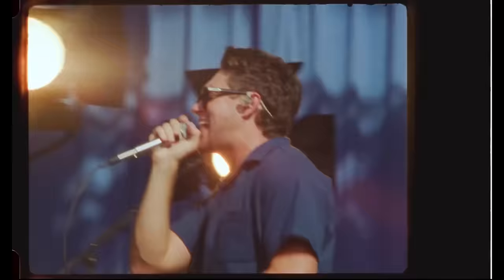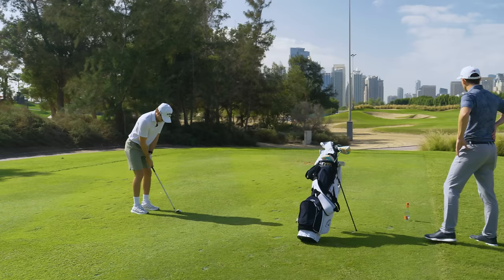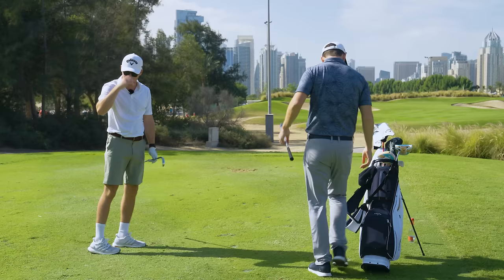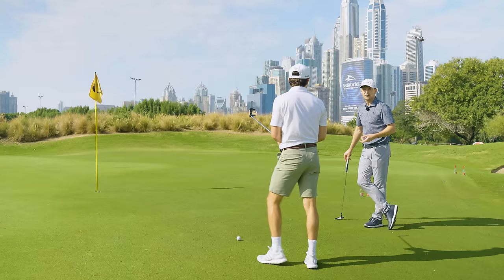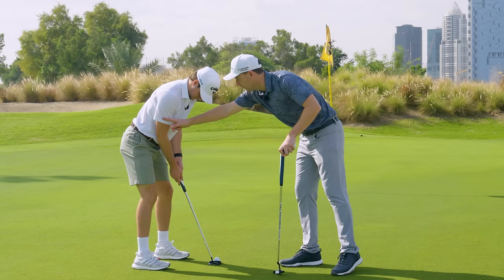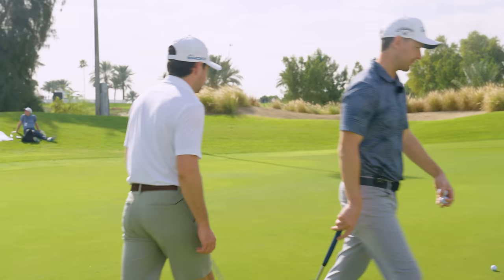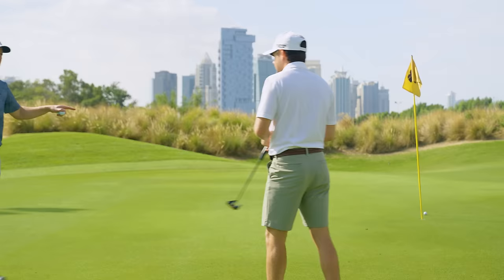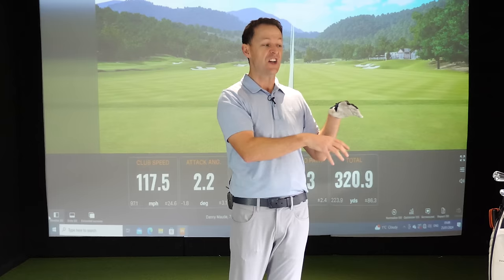A Playing Lesson With Danny Maude & Special Guest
In this golf video Danny Maude takes pop star @NiallHoran for a round of golf. Niall was struggling with his golf shots off the tee and his putting. Come and be a fly on the wall and watch the full golf lesson.

Danny Maude is a master at making the golf swing easy.  Niall was getting nervous over his short putts but with one crazy simple golf tip he suddenly couldn't miss. Just check out Niall Horan face at the end, he was truly shocked.

We all want to play our best golf on the golf course which is why this golf lesson with Danny Maude is a must watch if you want to shoot lower scores and have more fun.

Be prepared though. If it's a quick fix you are after Im not your man. Here I will give you step-by-step advice that you can take straight to the practice ground and apply to the course but it will require you to get stuck in, screw up…a lot, practice some more and then watch those scores tumble

We look at 3 things:

1. How to stop slicing your driver
2. How to swing more in to out or how to swing more inside out
3, How to get the correct impact position with driver